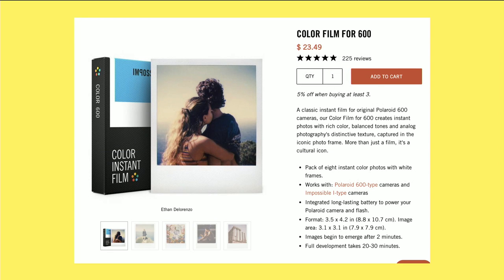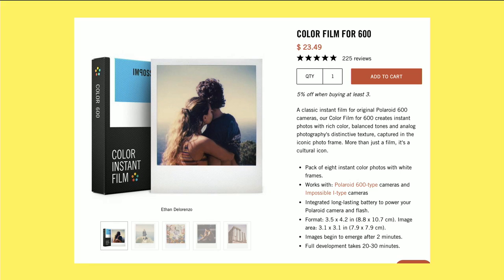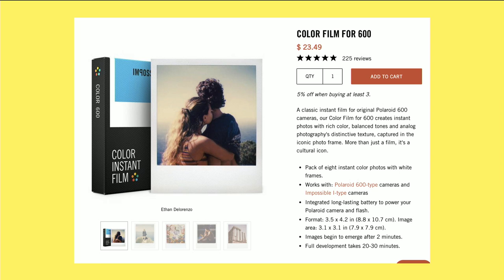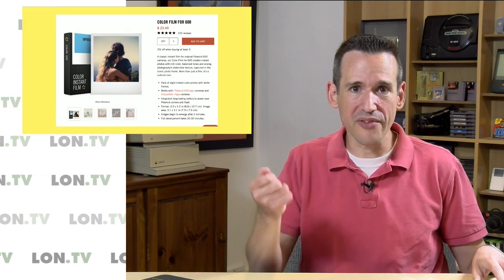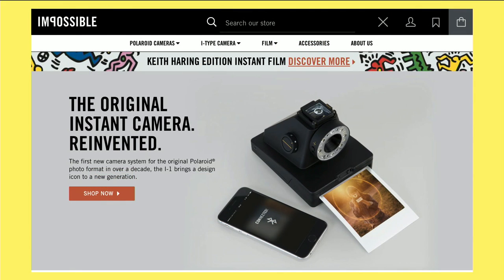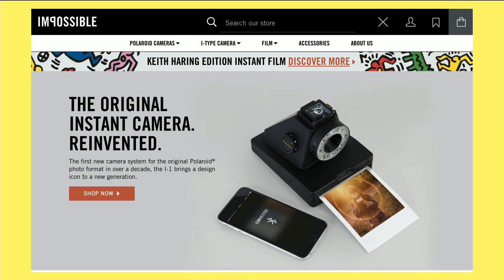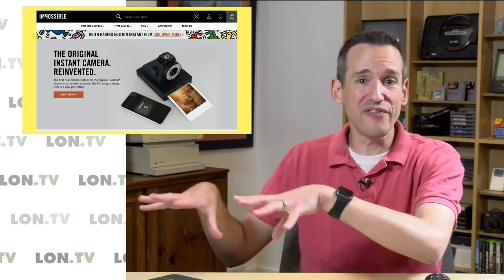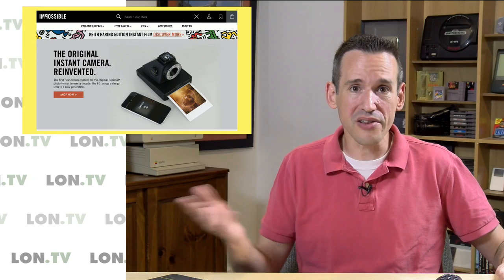The Impossible Project : New Polaroid film for your old cameras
The Impossible Project makes new film for old Polaroid cameras.